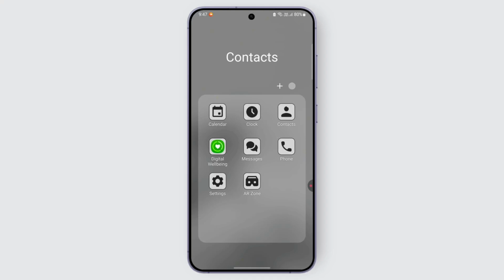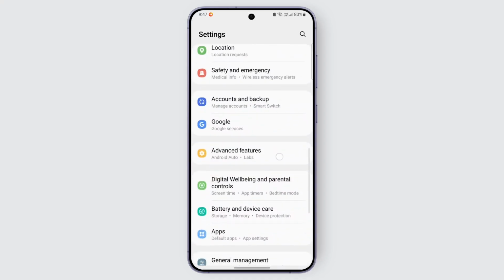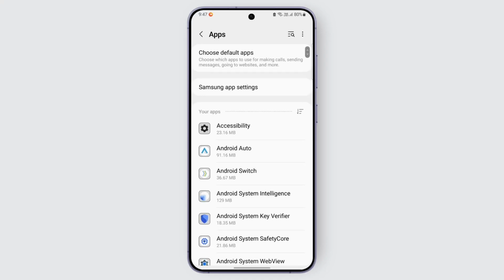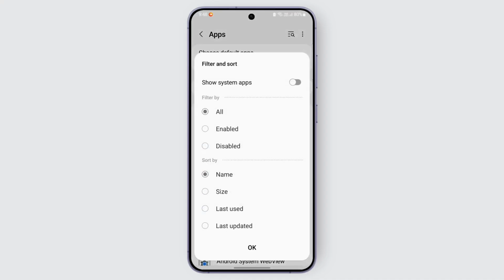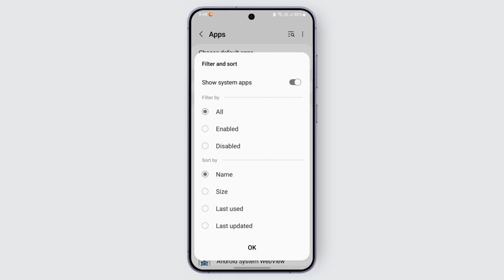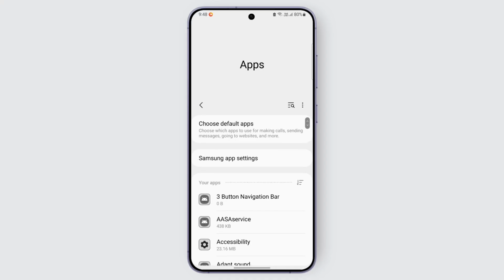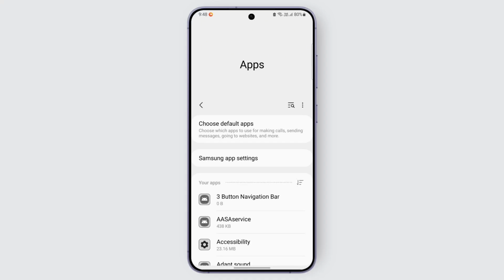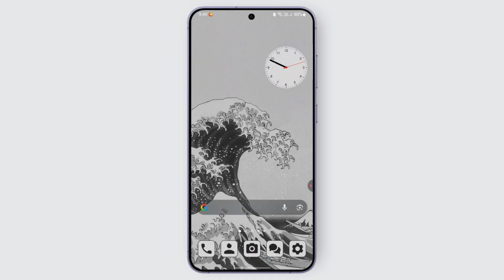How to Disable system Apps on Android without Root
Want to disable system apps on your Android device without rooting it? This video will guide you through the steps on how to disable system apps on Android quickly and easily. Whether you're asking, "How do I turn off system apps without root?" or need help managing pre-installed apps, this tutorial has you covered. Learn the steps to safely disable system apps and free up space on your Android device. Watch now to see how you can disable system apps on Android without root today!

Timestamps:
00:00 How to Disable System Apps on Android without Root
00:10 How Do I Turn Off System Apps Without Root?